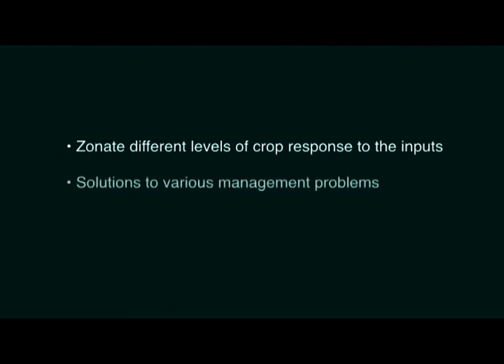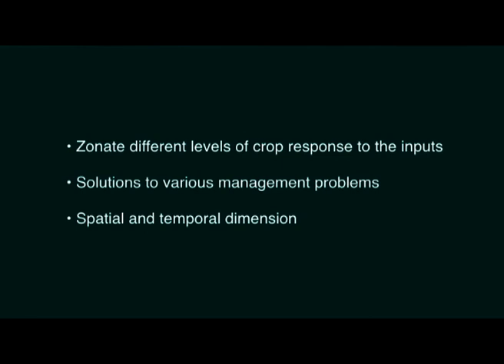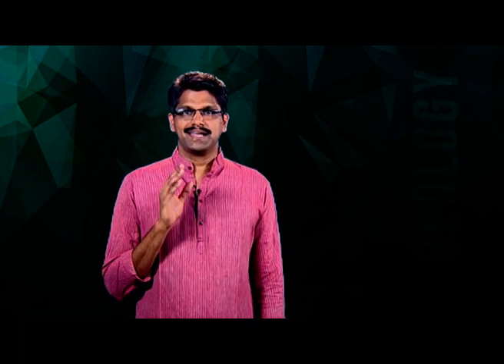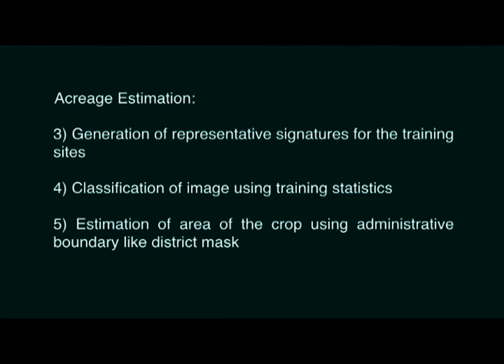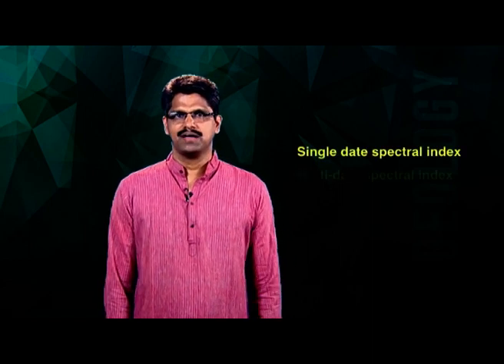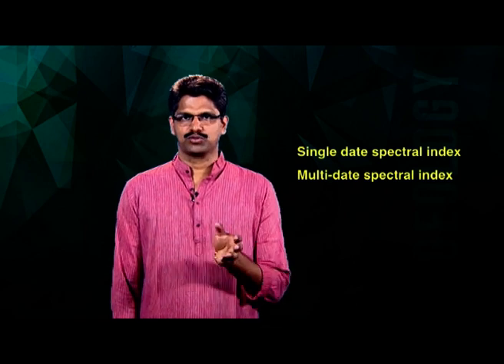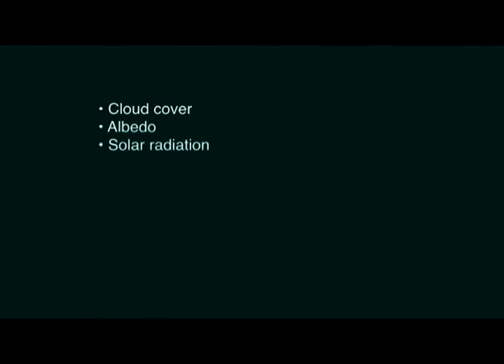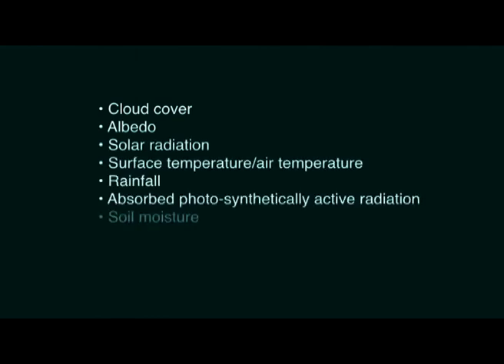GIS FOR SMART GOVERNANCE - SOW & REAP DIGITALLY